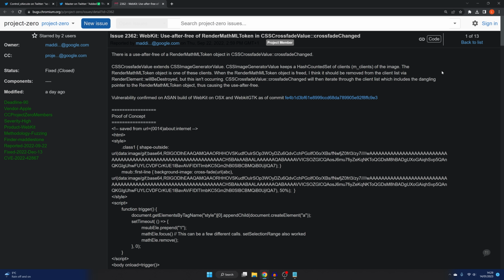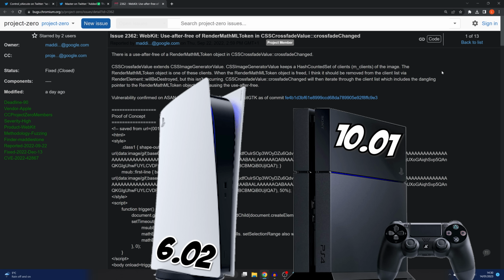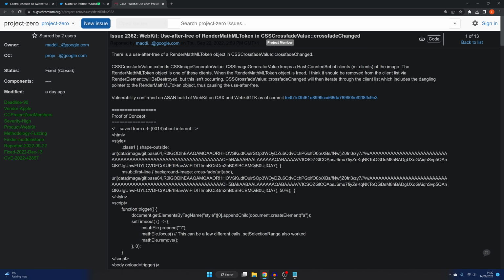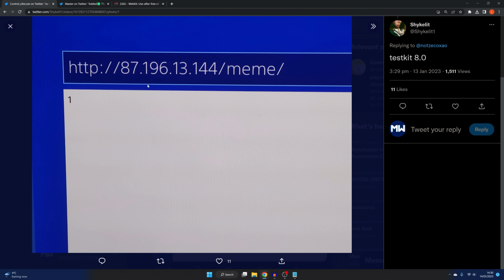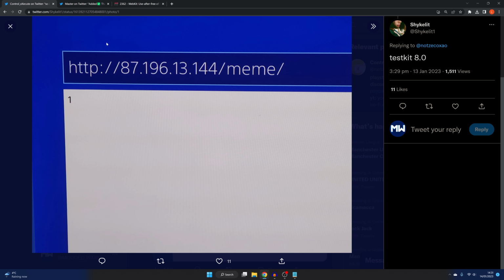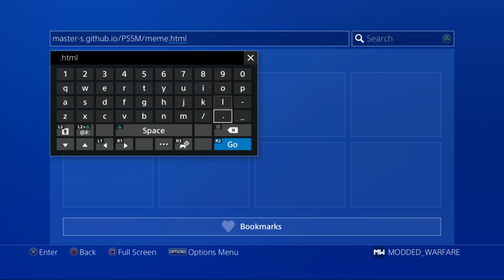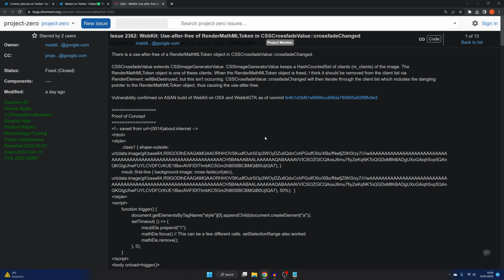New PS4 & PS5 WebKit Exploit Disclosed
New WebKit exploit discovered for the PS4 & PS5 that is reported to work up to 6.50 on PS5 and 10.01 on PS4.